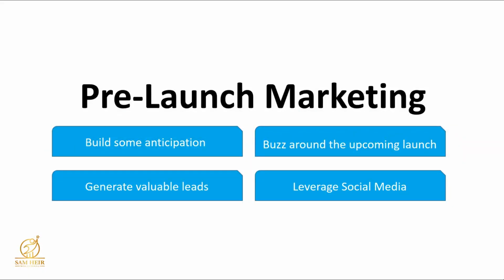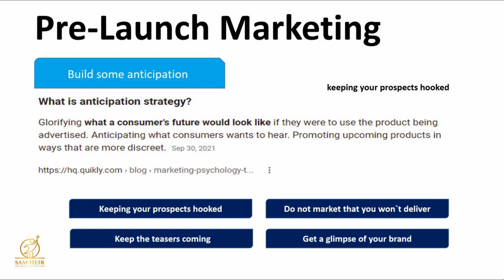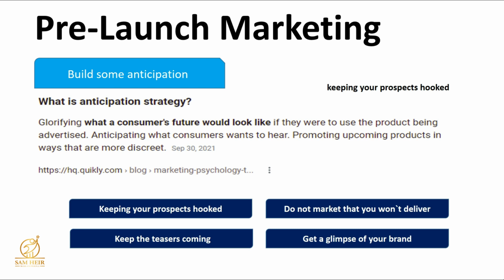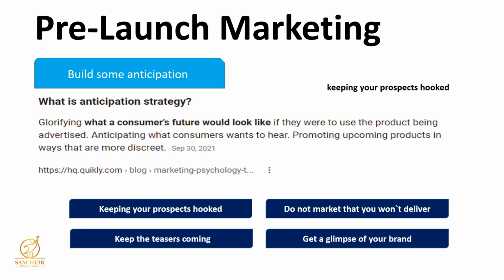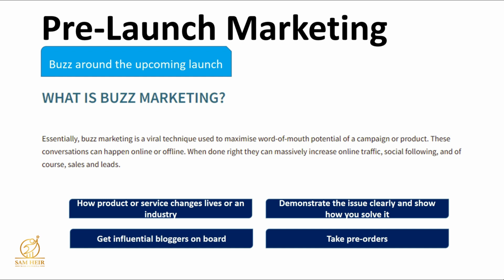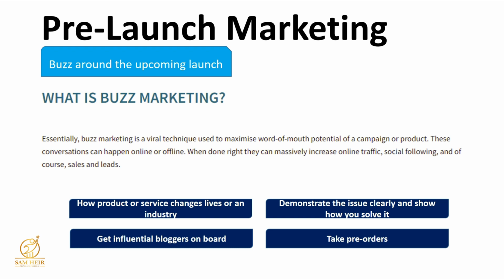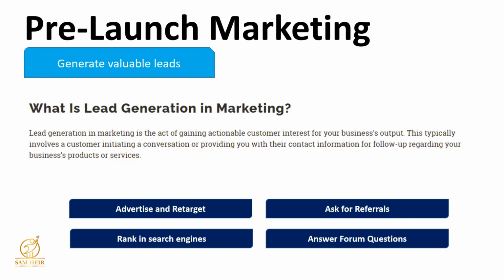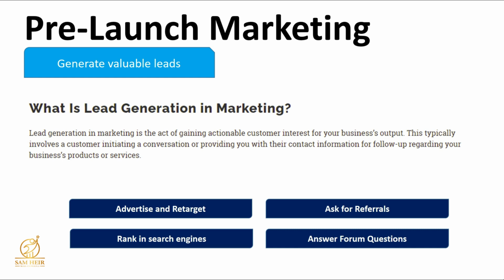#4 - Pre-Launch Marketing For Startup or New service and Product of Business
Hey Guys!
In this video i share about Pre-Launch
If you are a young entrepreneur and would like to learn or understand about pre-launch marketing, this content might be helpful for you.

Please do share and comment with your friends.

The success of Sam Munluah,testimonials and other examples used are exceptional, non-typical results and are not intended to be and are not a guarantee that you or others will achieve the same results. Individual results will always vary and yours will depend entirely on your individual capacity, work ethic, business skills and experience, level of motivation, diligence in applying the SAM HEIR Programs, the economy, the normal and unforeseen risks of doing business, and other factors.